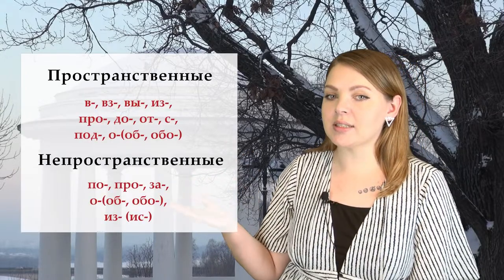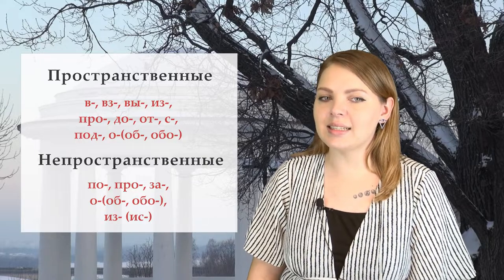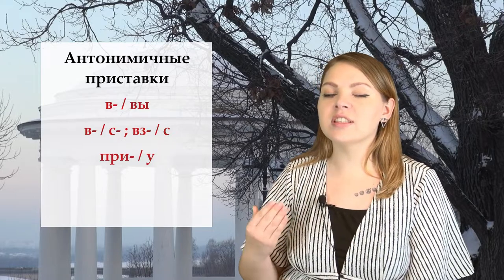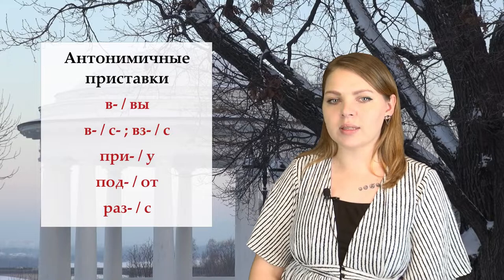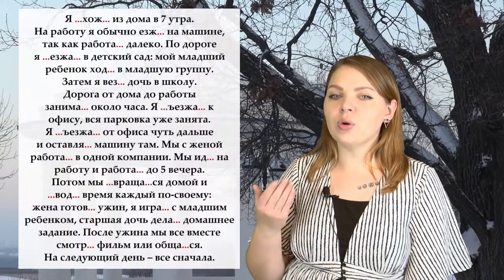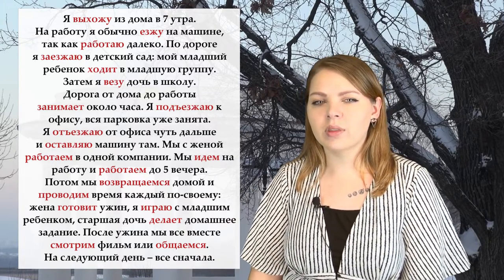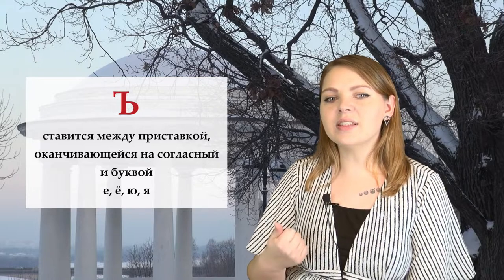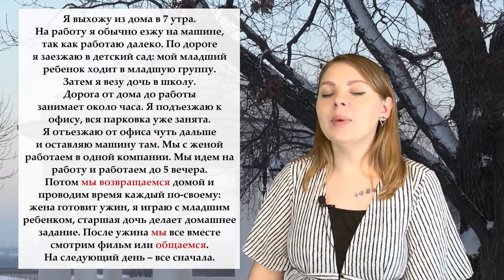Урок 15. Глаголы движения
В этом уроке вы узнаете самые частотные глаголы движения в русском языке, а также познакомитесь с антонимичными приставками, с помощью которых образуются глаголы движения, противоположные по смыслу.